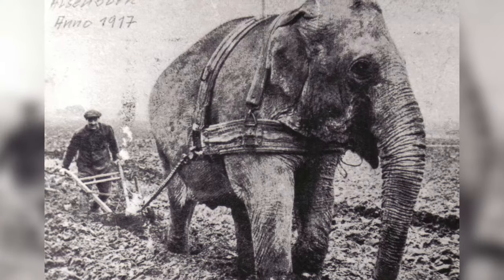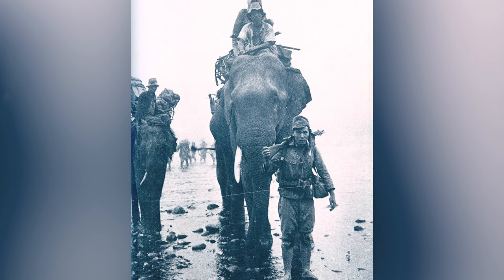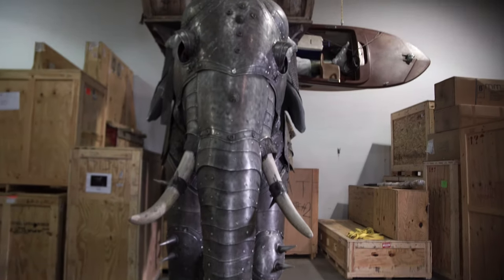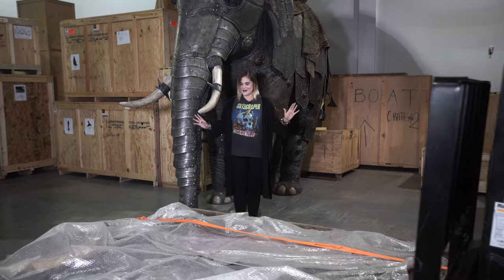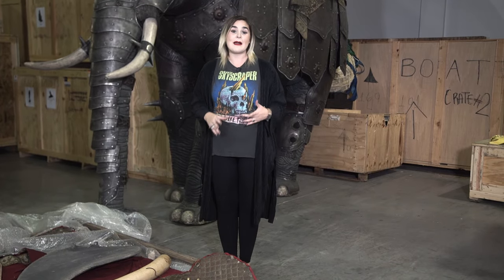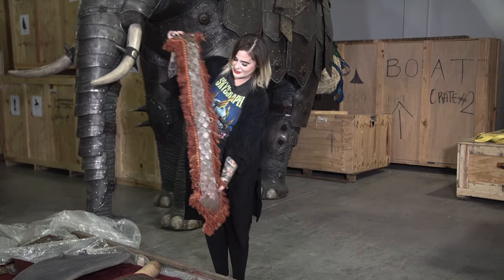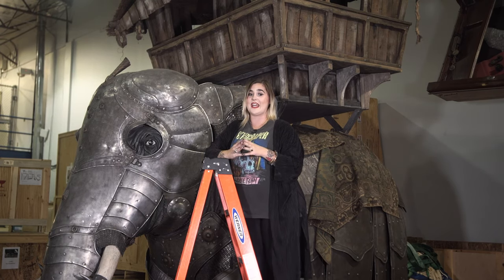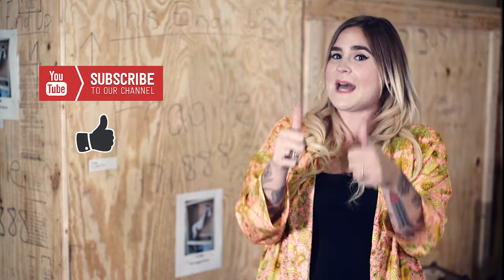Unboxing Elephant Armor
Happy World Elephant Day!

Elephants have played some odd roles in history. During WWI, they helped British farmers plow fields, and in 1884, 21 of P.T. Barnum’s pachyderms proved to New York City that the Brooklyn Bridge was architecturally sound. But, nothing is quite as unbelievable as their role as TANKS on ancient battlefields!

Ripley’s own two sets of elephant armor, which rank as some of our most expensive purchases. Both were acquired from Stratford Armories in 2011, but only one has been displayed. Today we are going to unbox a crate that has never been opened.